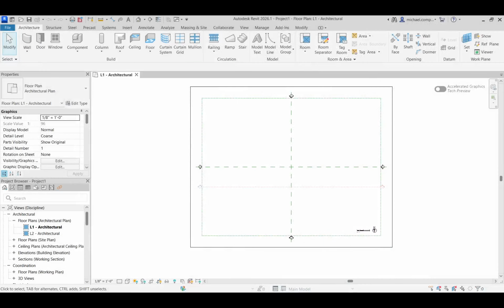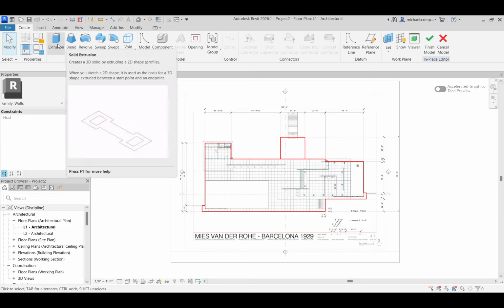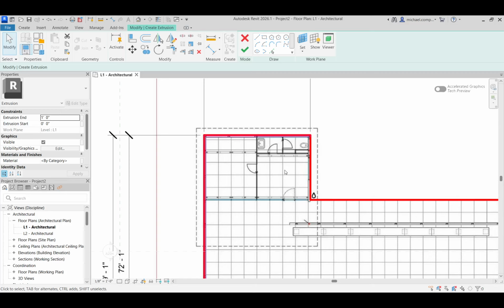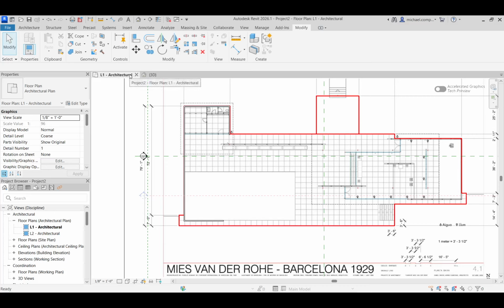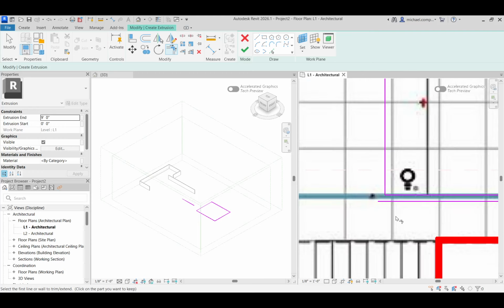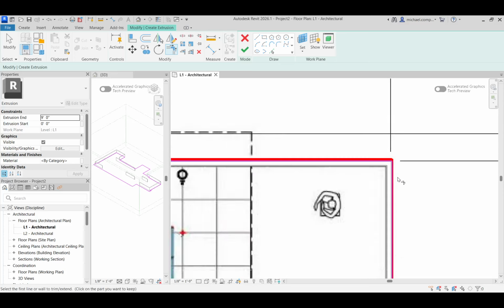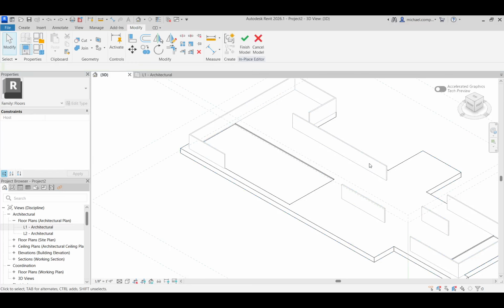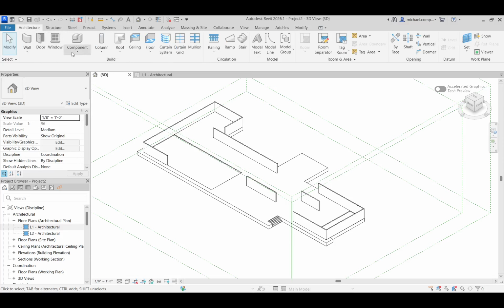REVIT 101: Free form modeling Part 1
Freeform modeling elements are useful for creating custom elements without using out-of-the-box REVIT components/families. This short video is intended to instruct folks on one way of using REVIT for Architecture.